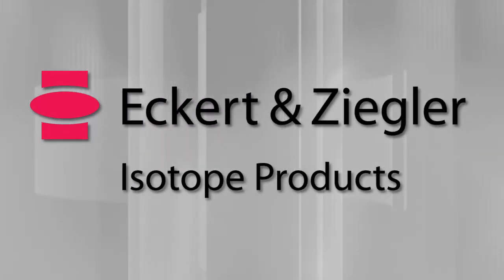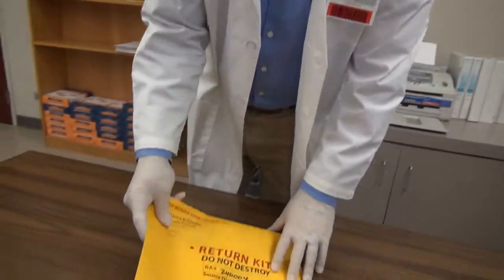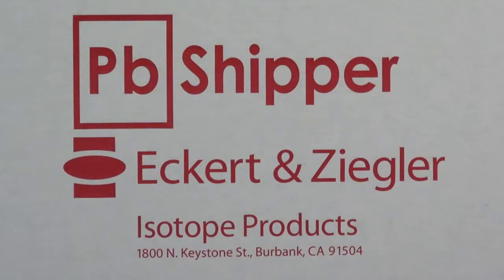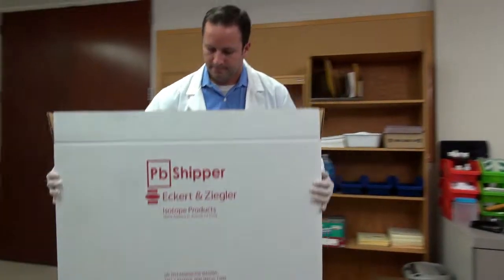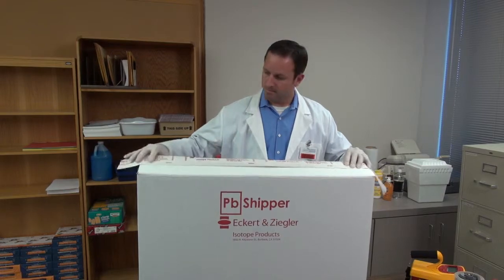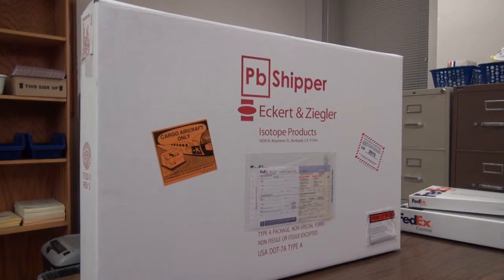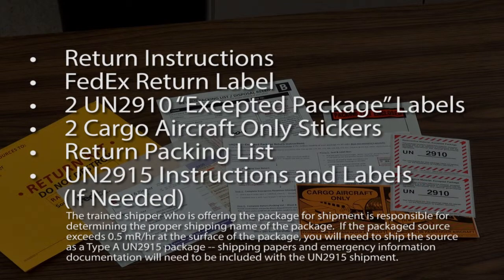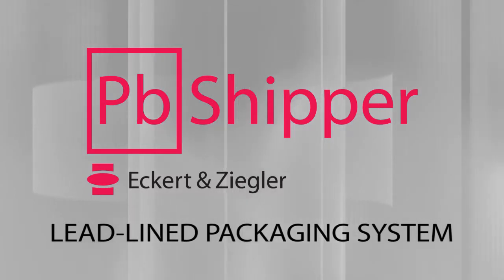Eckert & Ziegler PB Shipper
A revolutionary lead-lined packaging system for the safe and easy returning of depleted flood sources, Pb Shipper can make the job of Nuclear Medicine Technologists safer, easier, and more efficient.